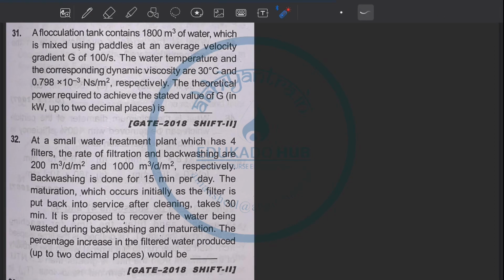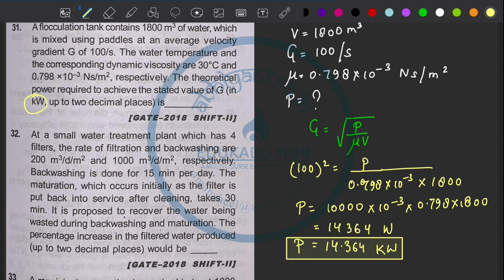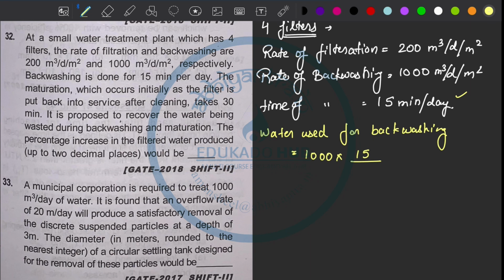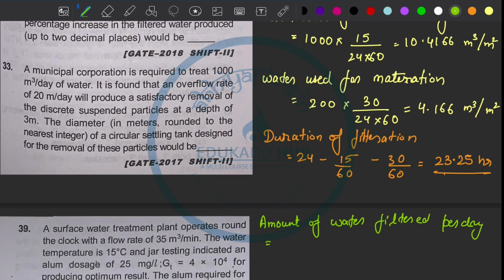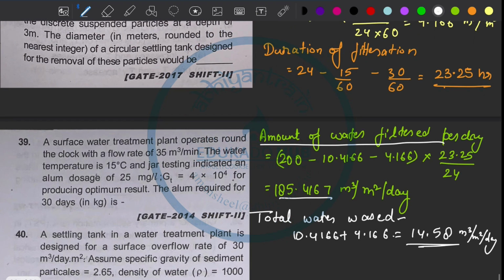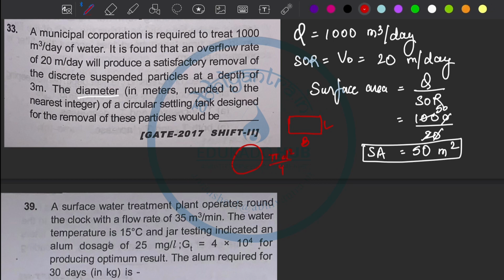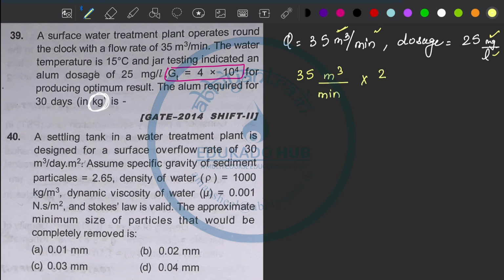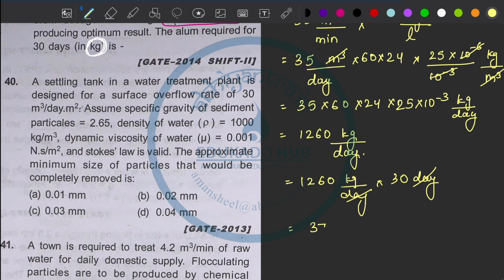11. Treatment of Water | Environment Engineering | Gate 2024